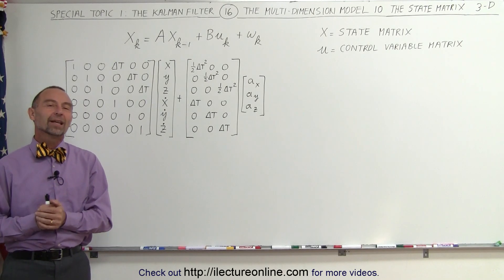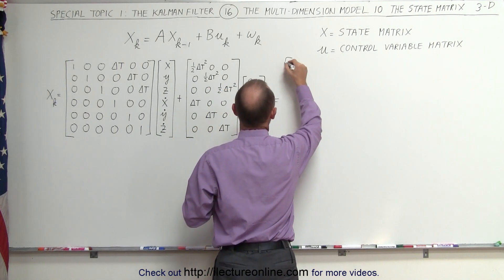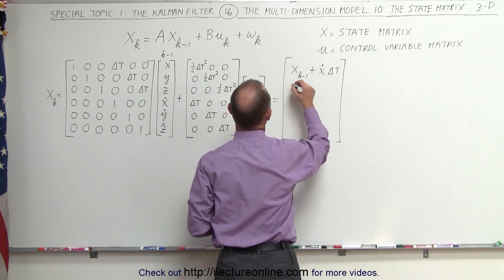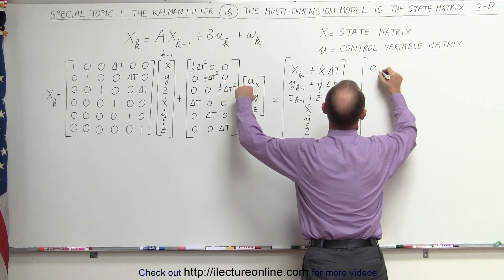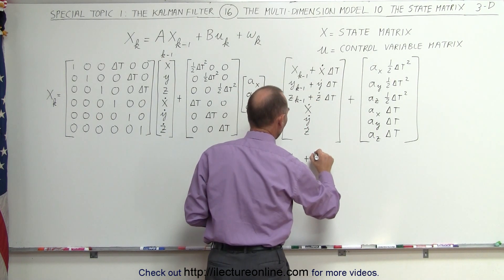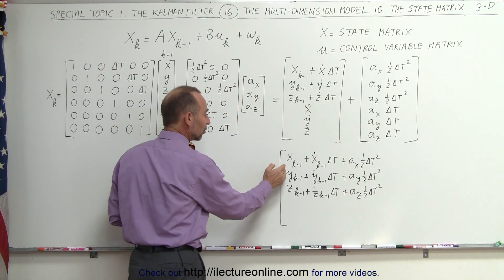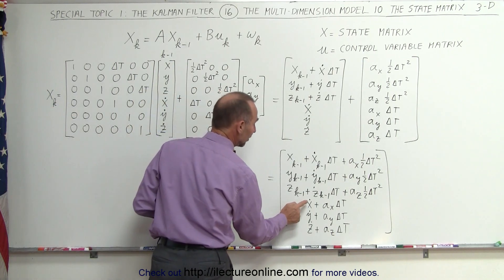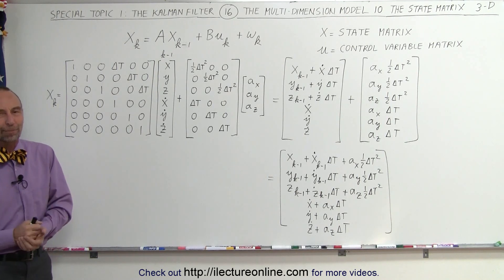Special Topics - The Kalman Filter (16 of 55) 10: Converting from Previous to Current State 3-D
In this video I will find the state matrix of an object moving in a 3 dimensions in the x, y, and z directions.